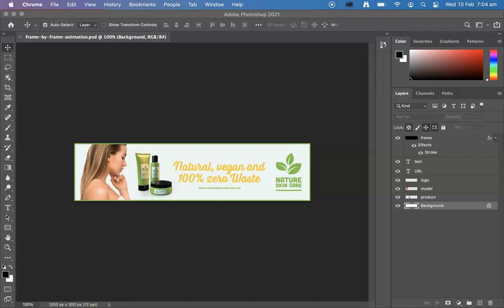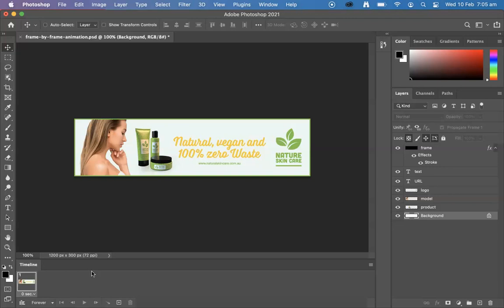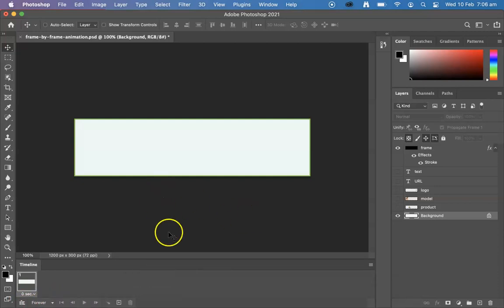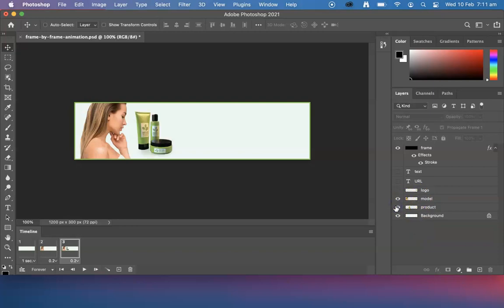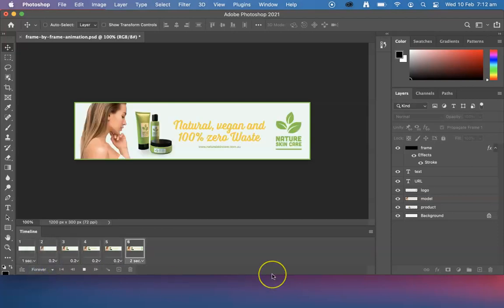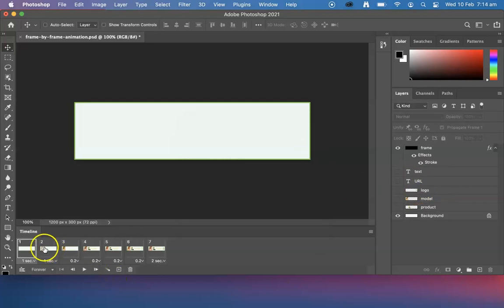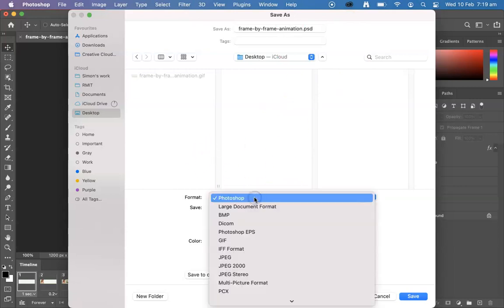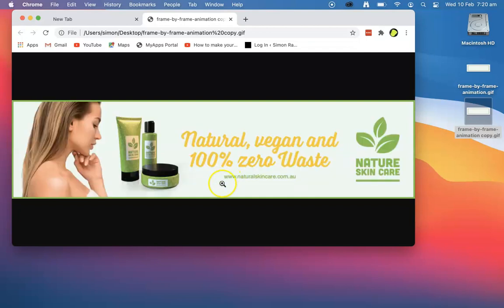frame by frame animation in PS